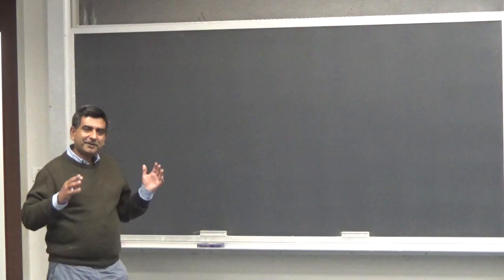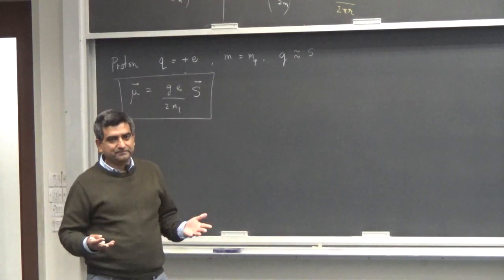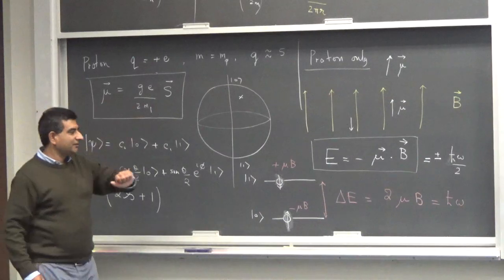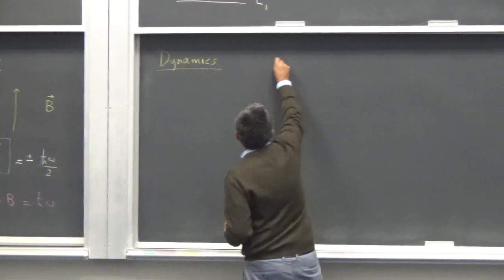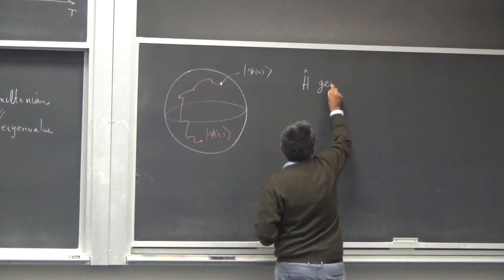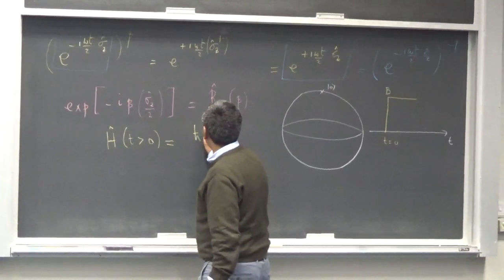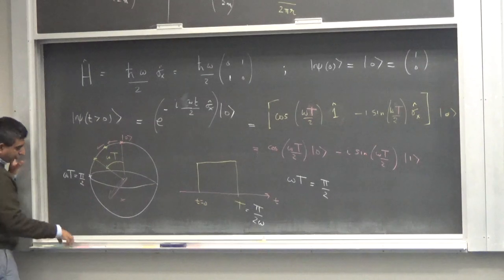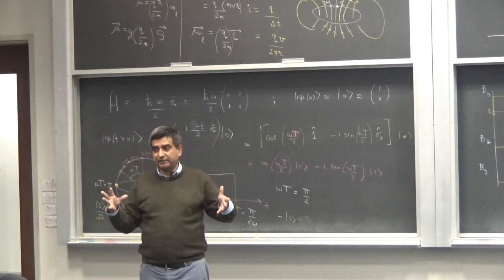Lecture 4: Quantum Dynamics - Intro to Quantum Information Science and Technology(2023)